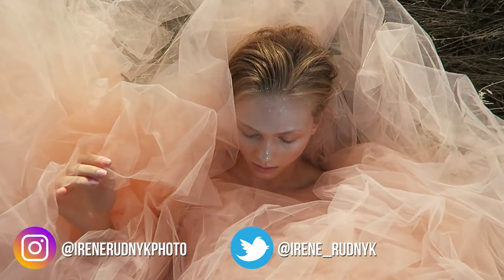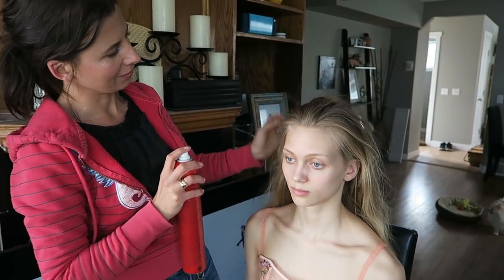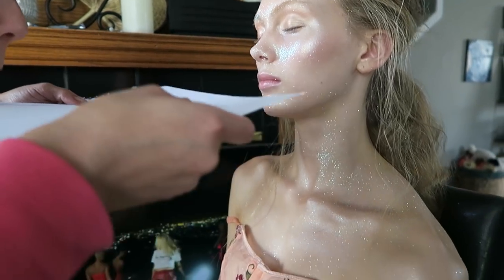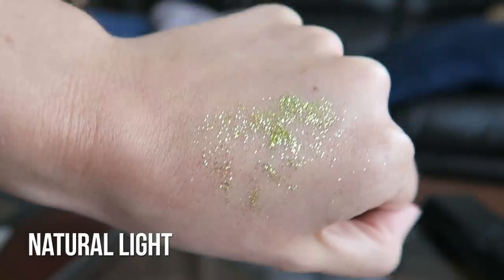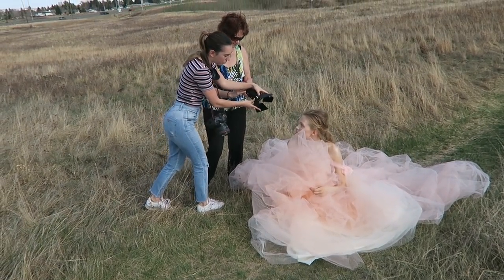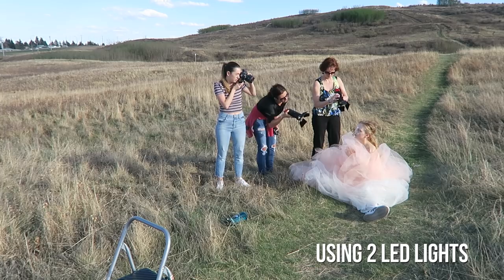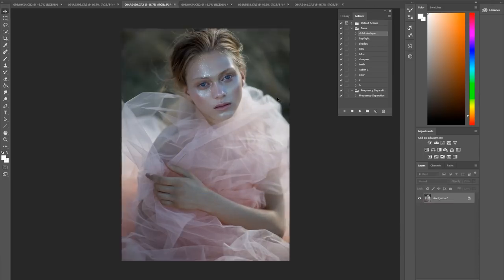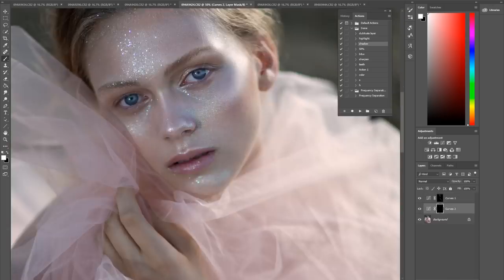HOW TO PHOTOGRAPH GLITTER, Make it Sparkle in Photos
My Info